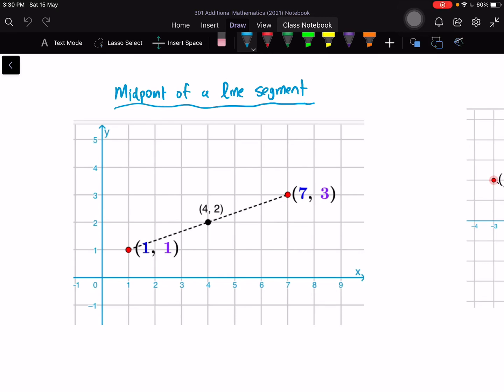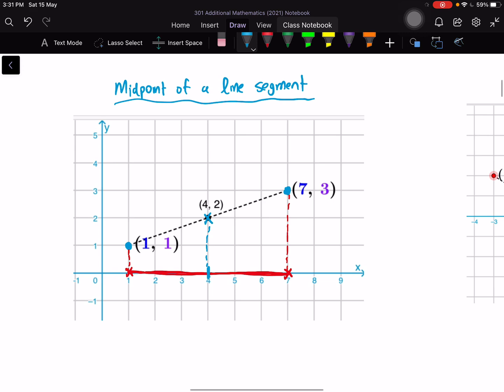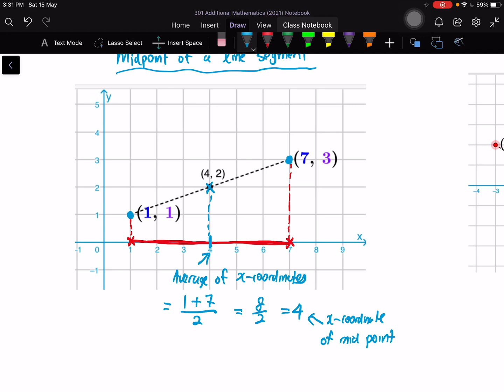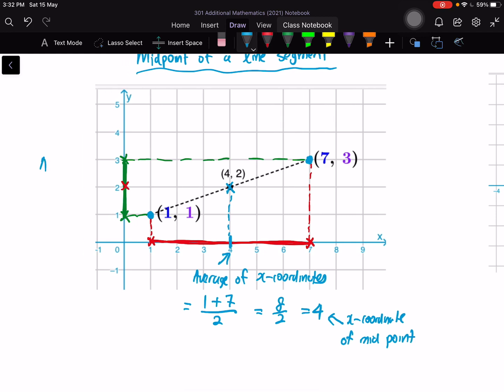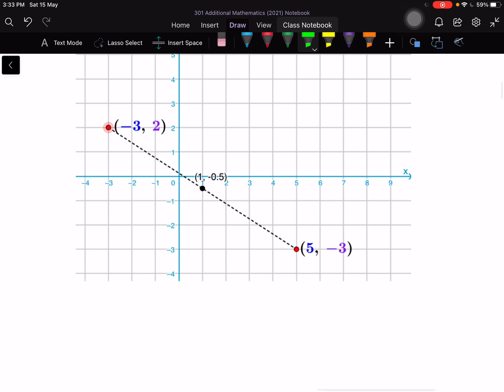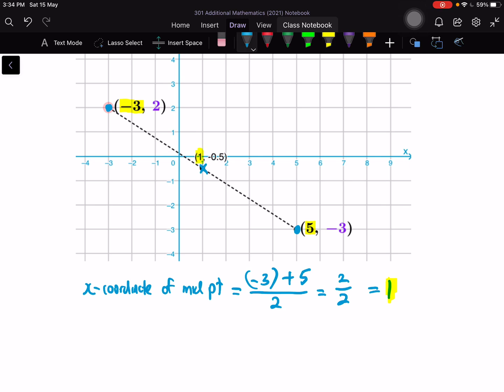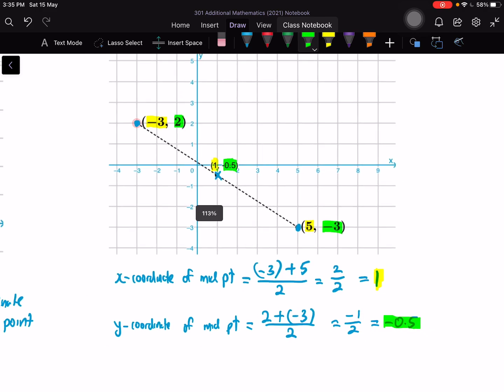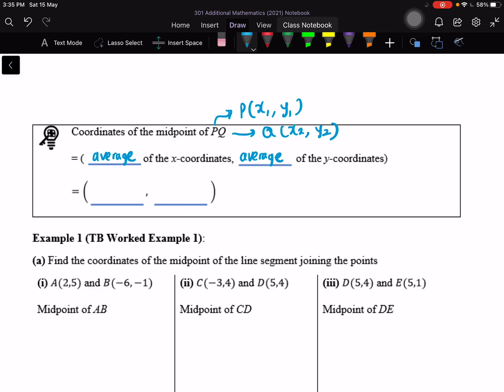Midpoint of a line segment